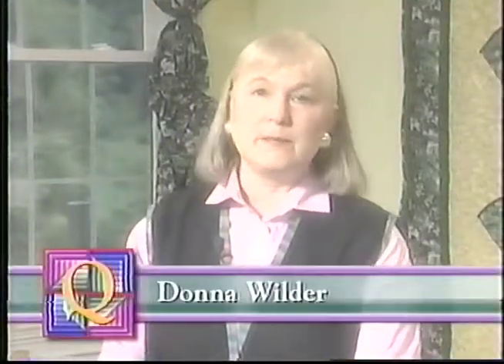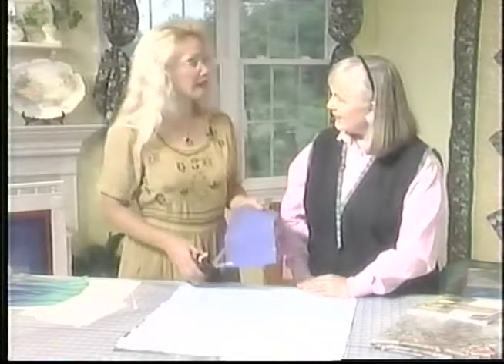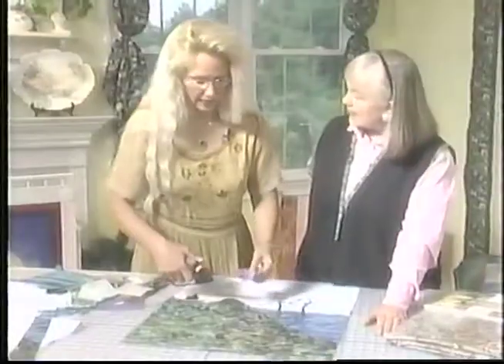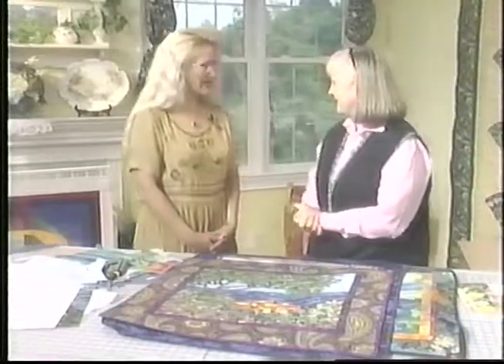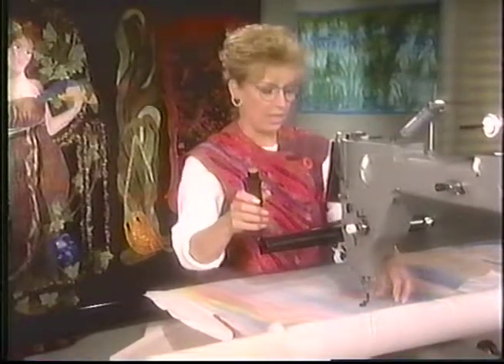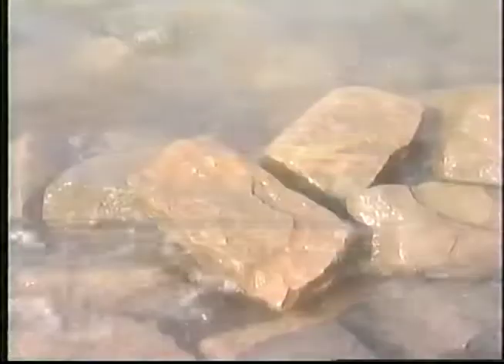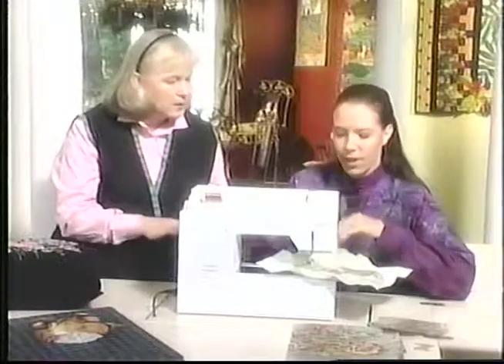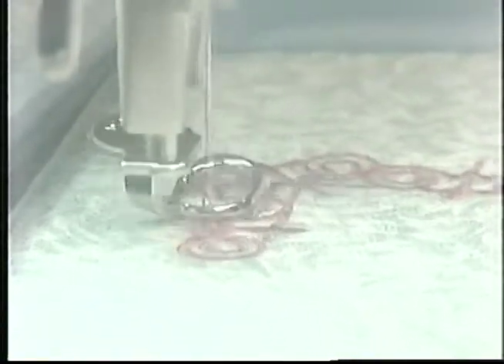Quilt Central TV: Delicious Dining Room Decor (Ep. 102)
In this episode we decorate the dining room. Our theme fabric is "birds of Paradise" by FreeSpirit Fabric. Cindy Walkter demonstrates how she creates a landscape wall-hanging with snippets of fabric. Her secret is in using Steam-A-Seam 2, a pressure sensitive fusible made by The Warm Company, which she applies to the fabric then freely creates with snippets of fabric. Cindy's book "More Snippet Sensations" published by Krause Publications has many ideas and great instructions for snippet art. Anyone who loves thread will love ribbonwork. Janie shows how fun and easy this technique is on the longarm quilting machines using Sulky threads. Enjoy a little Paducah history when we visit the Paducah flood-walls. Muralist Robert Dafford transformed the grey concrete walls into spectacular documentation of Paducah history. Karna Lackey from Bernina of thread painting. Karna cuts out a motif from the "Birds of Paradise" and on the Bernina 180 she free motion quilts it to achieve this effect. Lastly, Karna demonstrates the Bernina Embroidery module with it's 25 built-in designs plus alphabet.